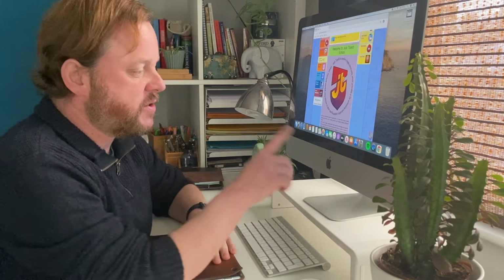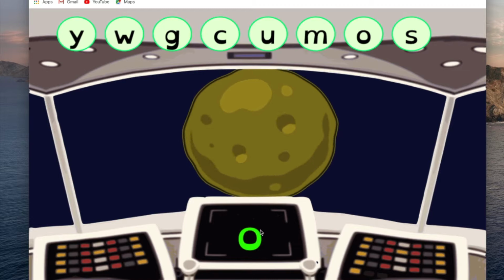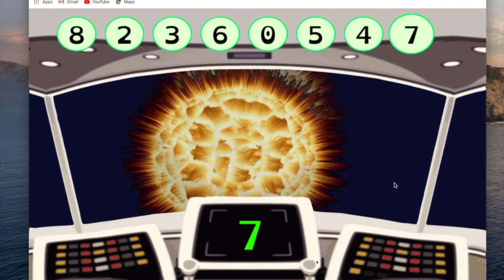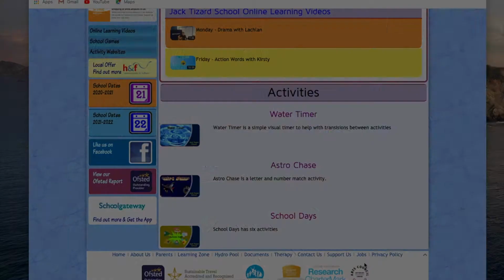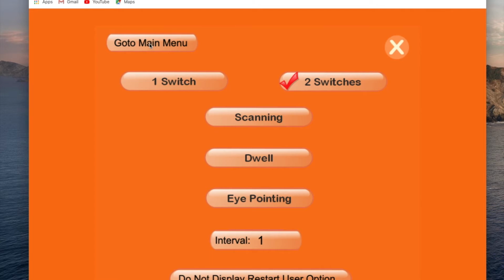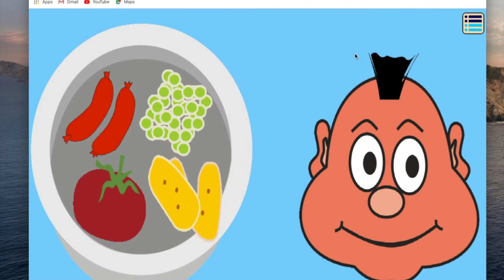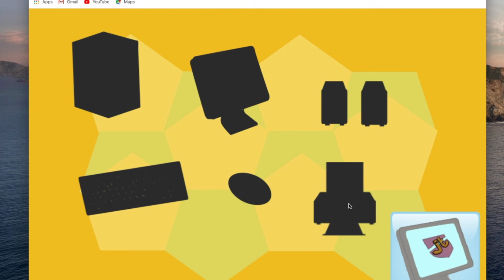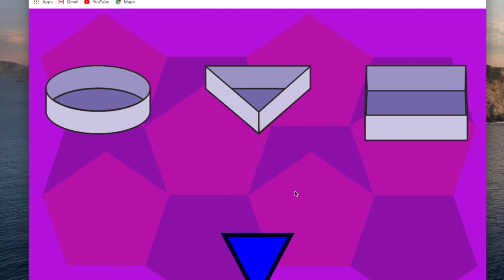Computers with Peter: Online Learning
Computers with Peter. Online Learning for Jack Tizard School